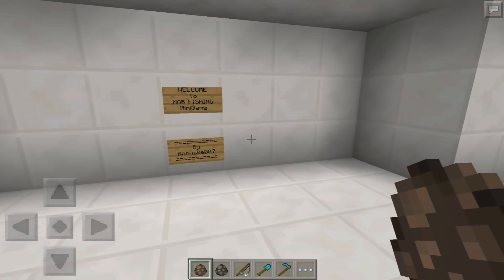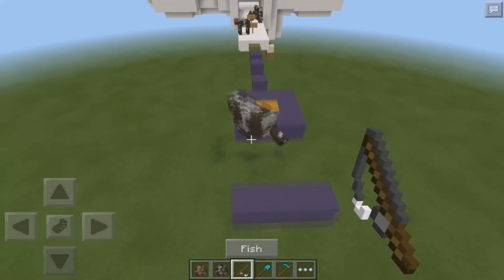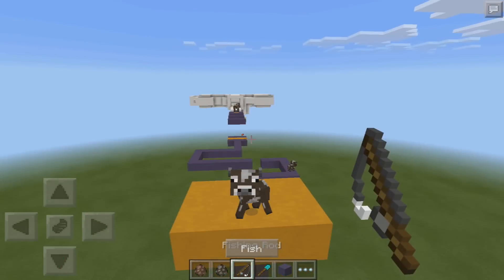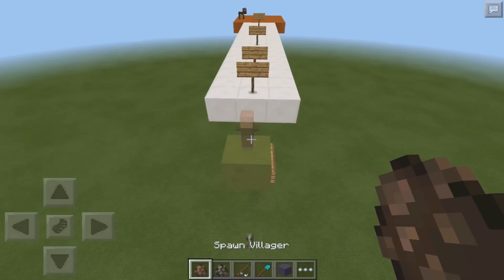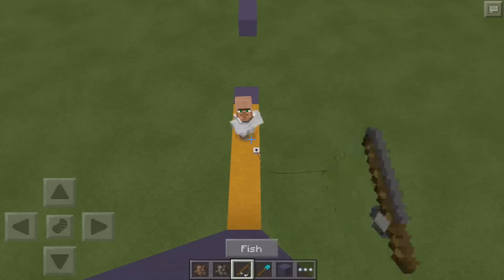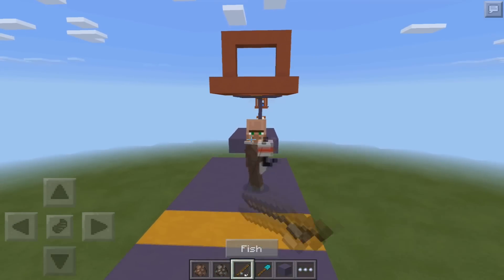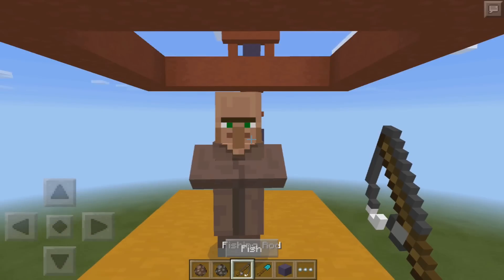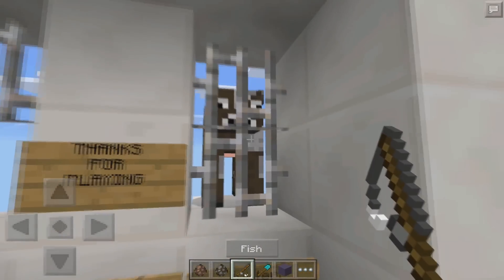MOB PARKOUR!?!?! - Mob Fishing Minigame for MCPE - Minecraft PE (Pocket Edition)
MOB FISHING IN MCPE!!! Possibly one of the most difficult minigame maps in MCPE! Come see how I did!!! Thanks Annyske for making this epic map :D